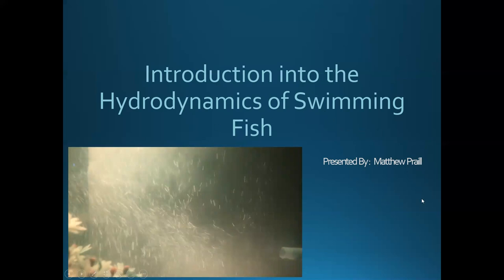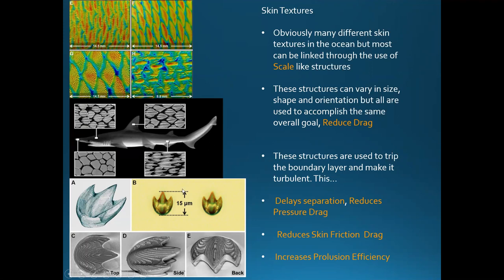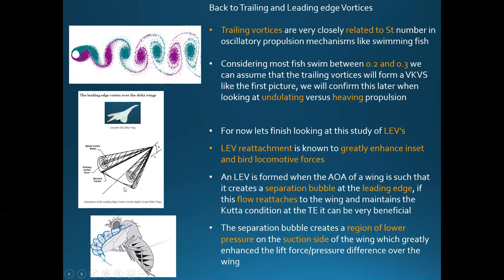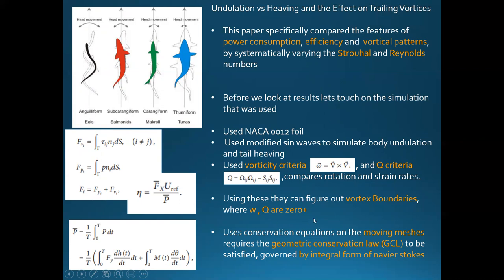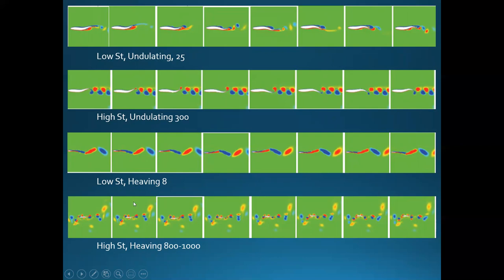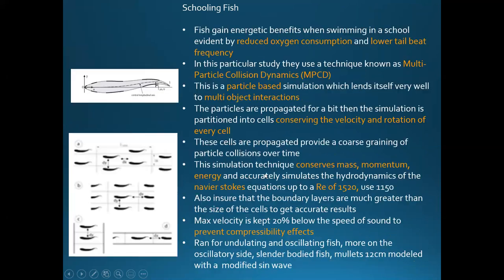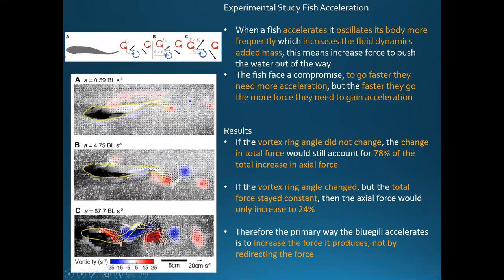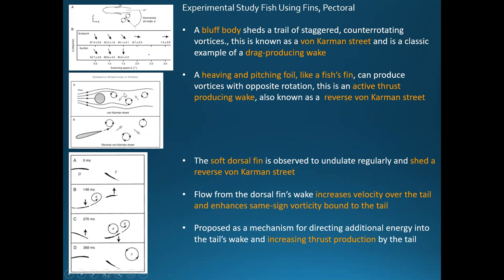Fish Hydrodynamics GOOD